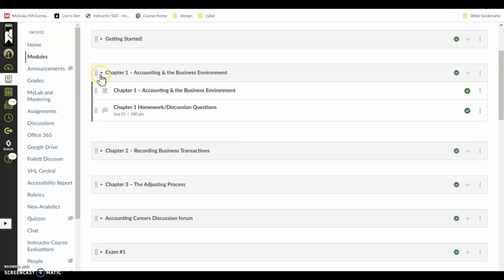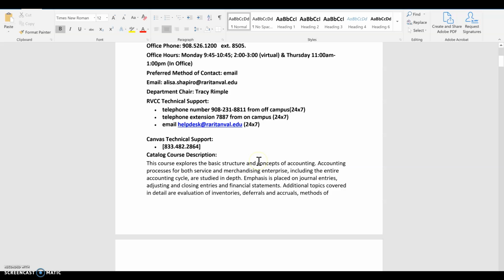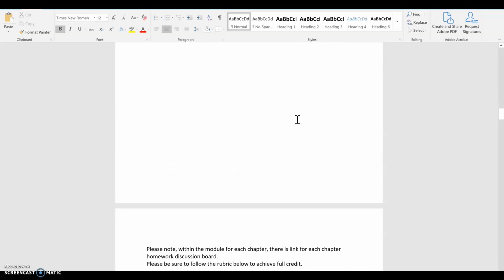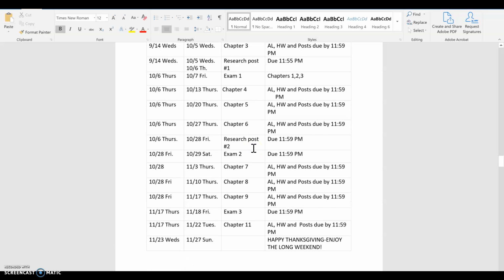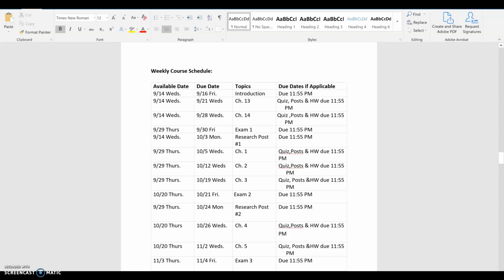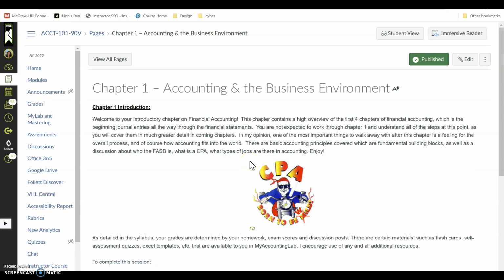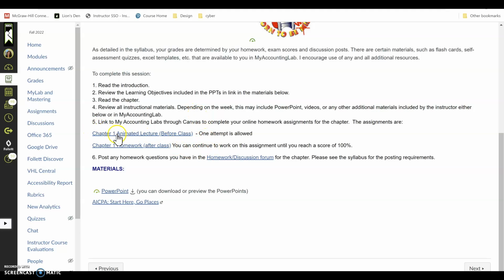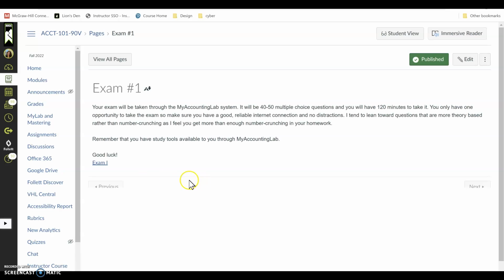Welcome to Financial Accounting Fall 2022